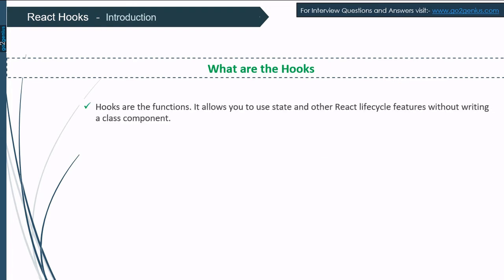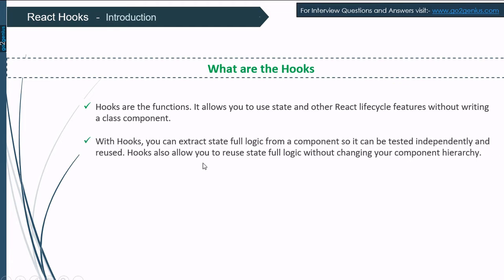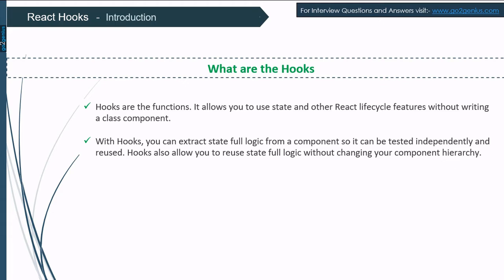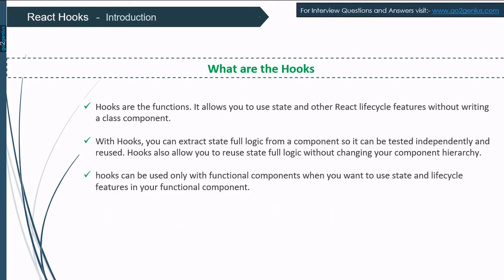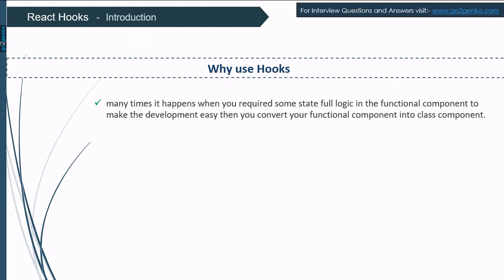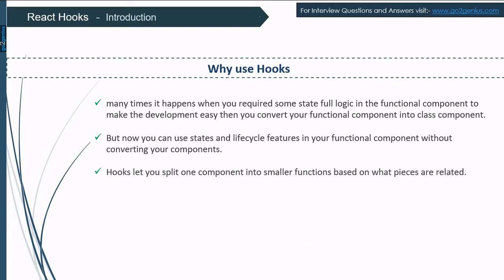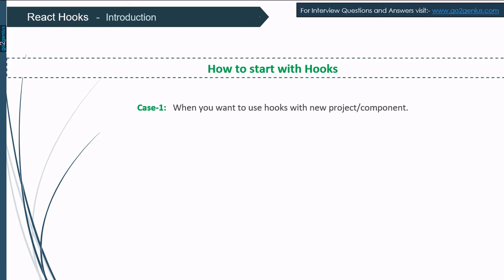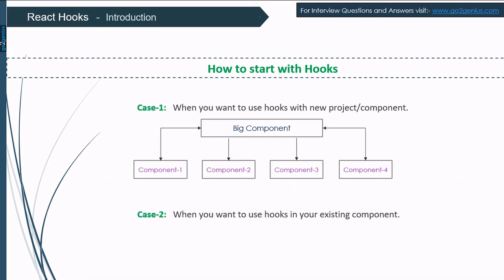React Hooks - #01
In this video of you will learn about the hooks, what they are?
After watching this tutorial series you will have an idea of React Hooks.